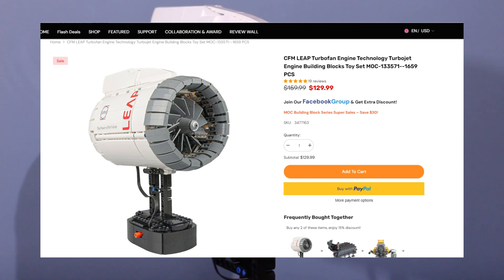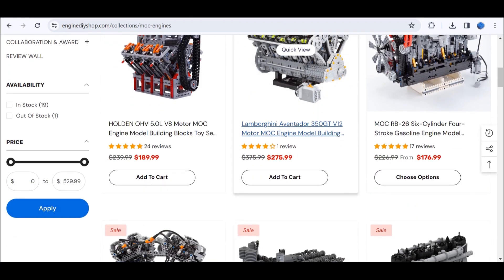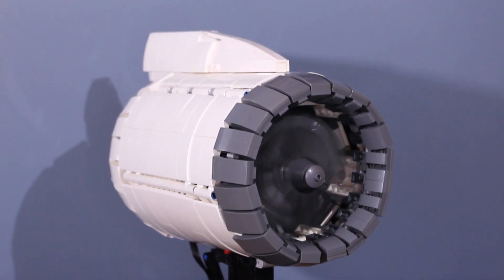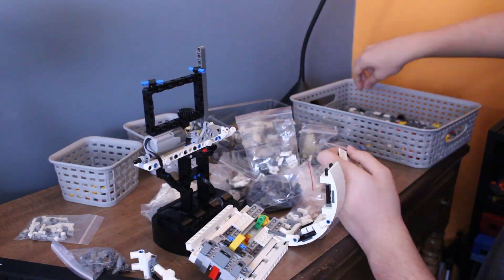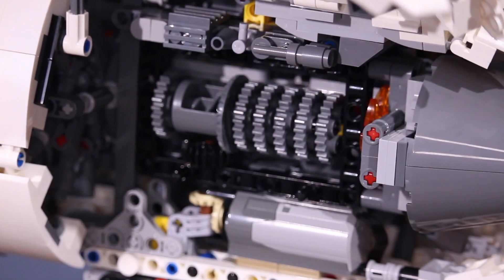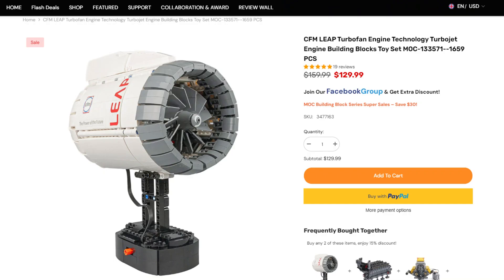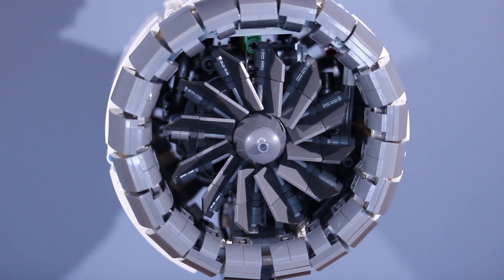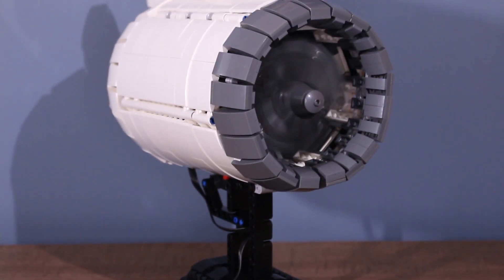Should You Buy This? | CFM LEAP Turbofan MOC Review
@enginediyshop6269 has sent me yet another engine to review. And this time it's the CFM LEAP Turbofan engine! We'll see all of the awesome features and find out: Is it a good kit?